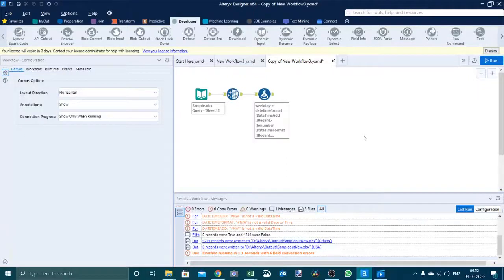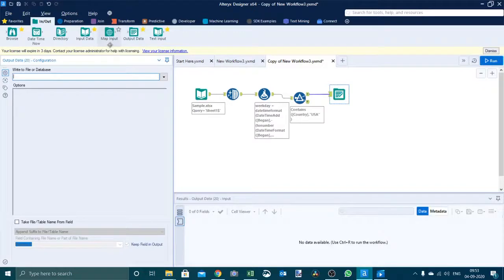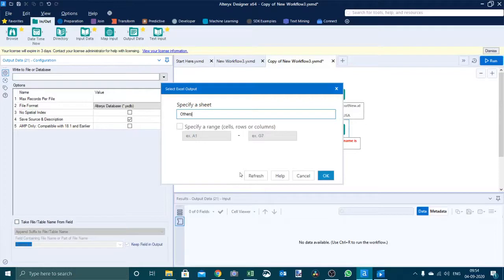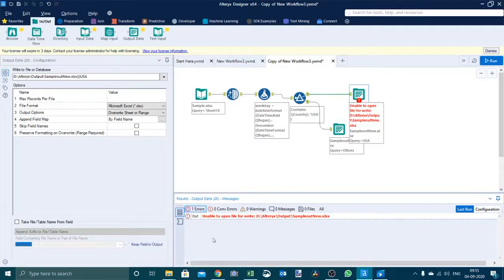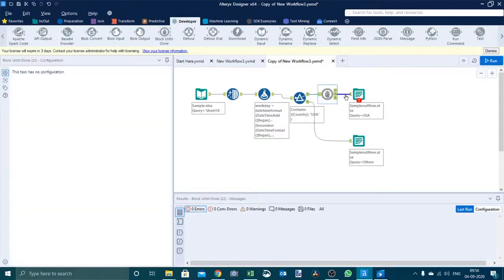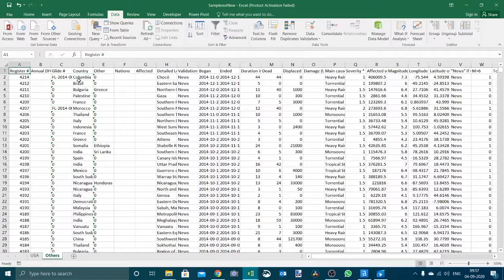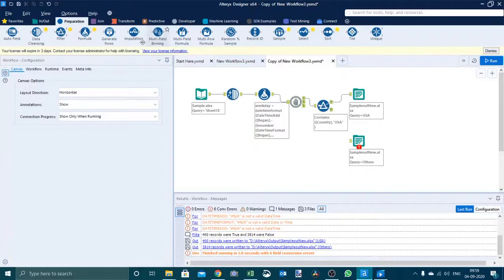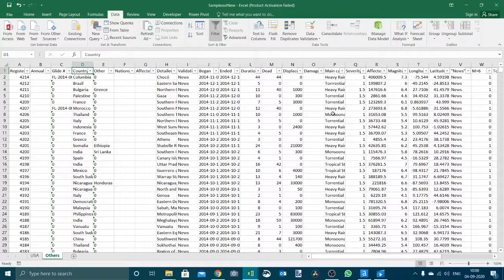How to save output in multiple tabs in one single excel output file in Alteryx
In this video we are working on a scenario when we want different set of data to be saved in different tabs in one single excel output file in Alteryx

Another video where I am demonstrating how to get the output in separate tabs in one single file based on values available in one field

I have published a practice test course alteryx designer core certification exam. This course covers all the tools that are tested in the exam.